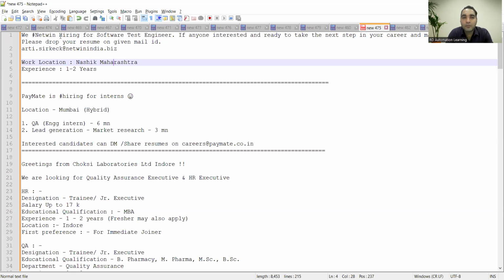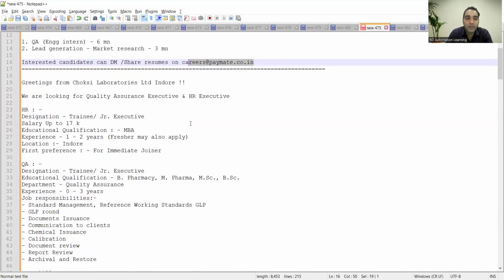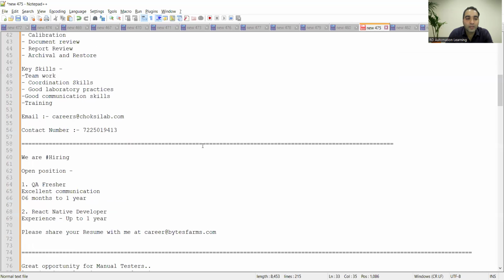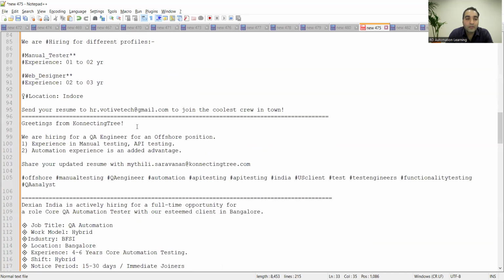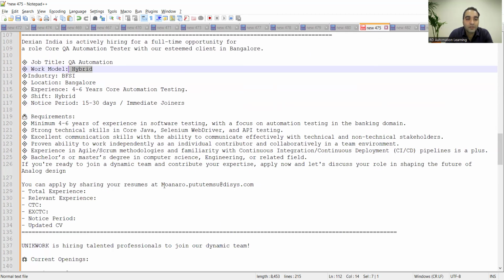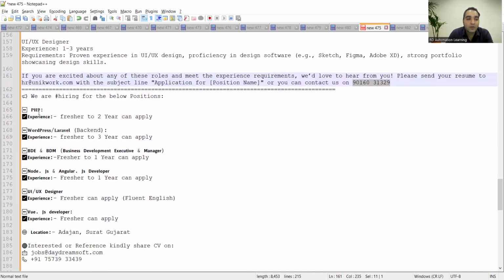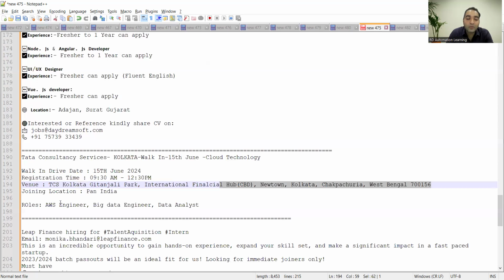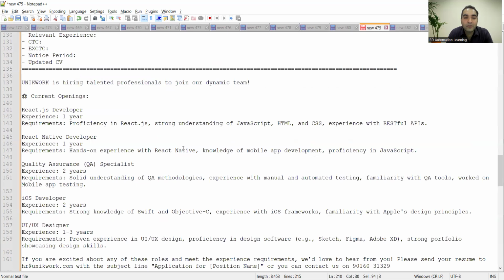WFH Testing Jobs | Manual Testing| Fresher Jobs| Rd Automation Learning